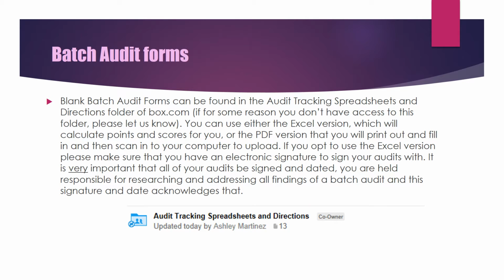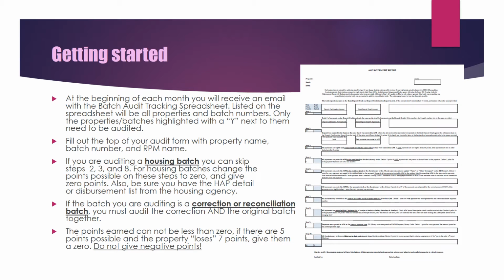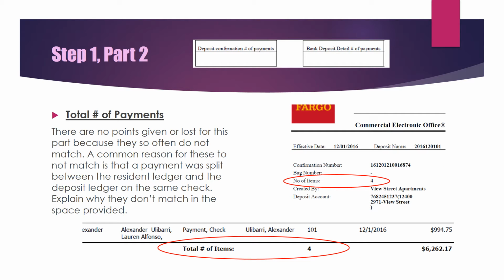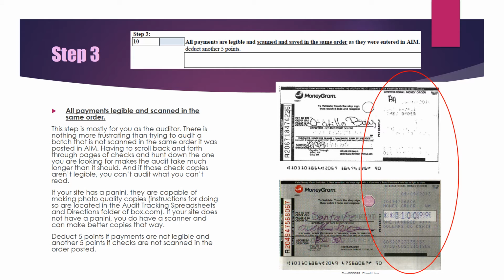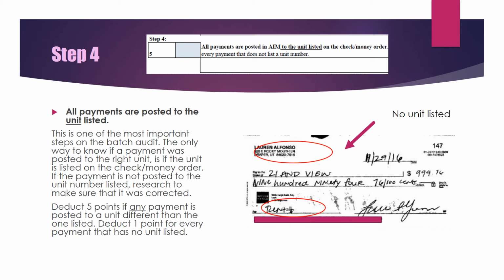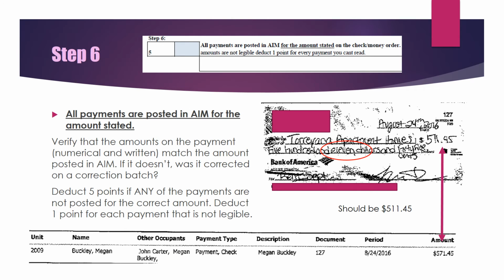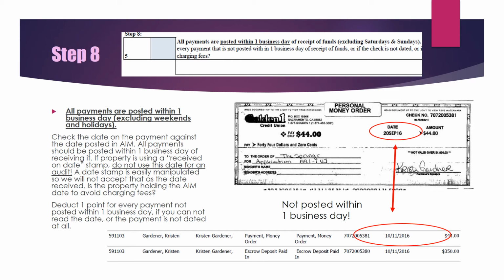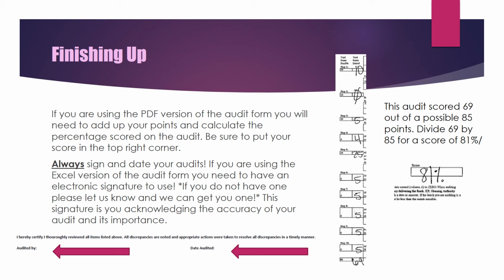Batch Audit Training